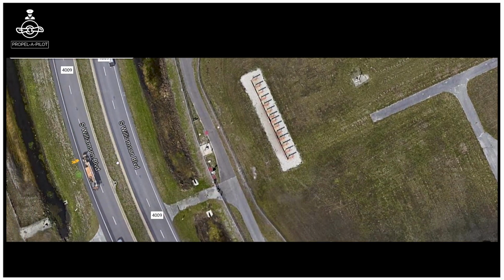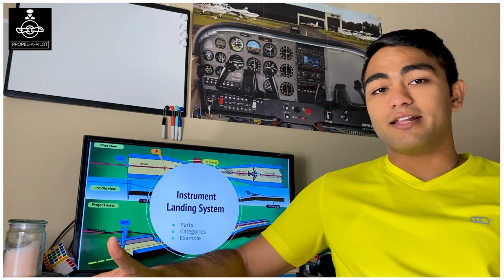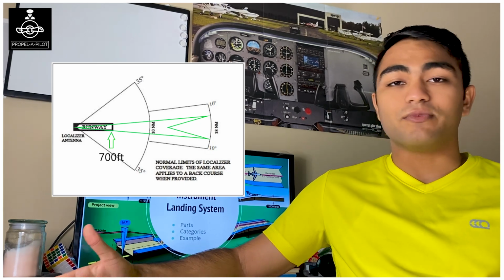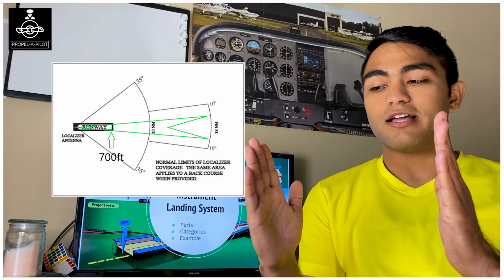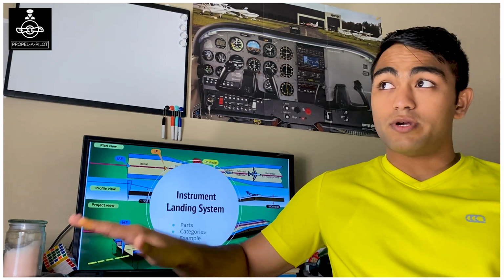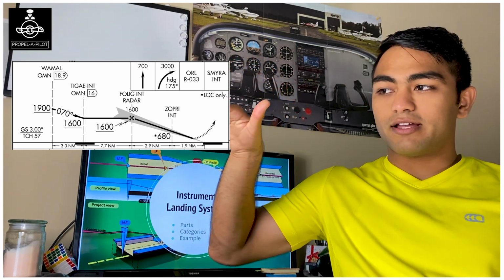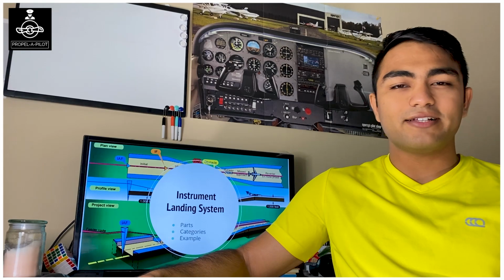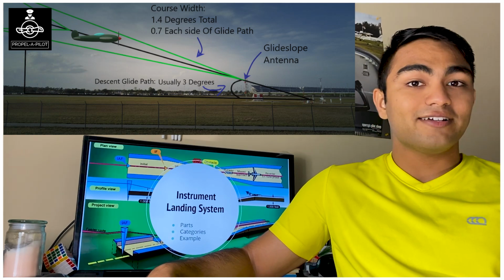ILS Guidance | Arriving In IFR | PropelAPilot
Welcome back to Arriving in IFR! In this episode, we’re introducing one of the most precise and widely used instrument approaches in aviation—the Instrument Landing System (ILS).

Join us as we cover:

What the ILS is and why it’s a crucial tool for precision approaches.
How the system works, including the role of the localizer, glideslope, and marker beacons.
The benefits of ILS approaches and how they enhance safety and accuracy in low-visibility conditions.
A basic overview of how pilots fly an ILS approach from interception to landing.
Key terminology and concepts that every IFR pilot should know when using an ILS.
This is the foundation for mastering precision approaches, so whether you’re learning IFR or refreshing your knowledge, this video will get you started!